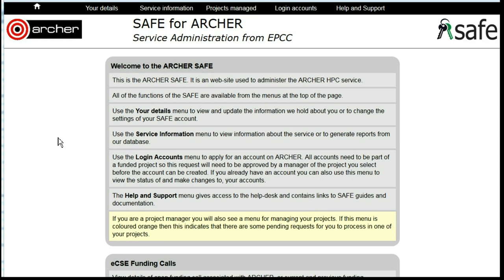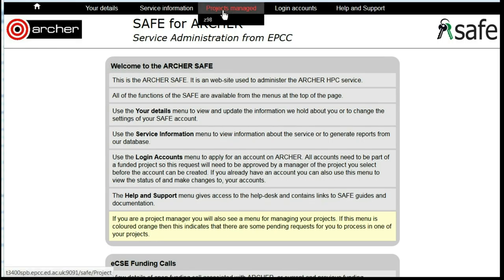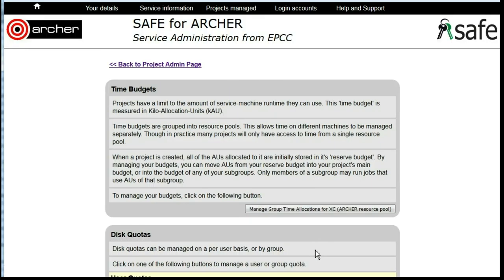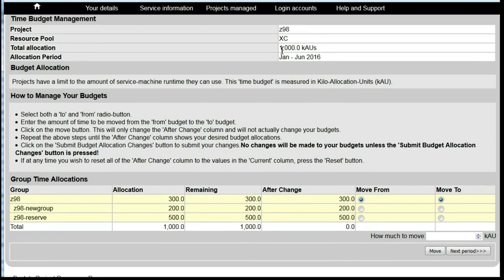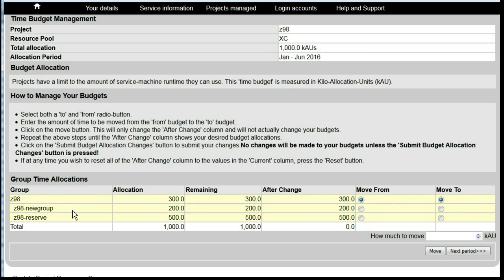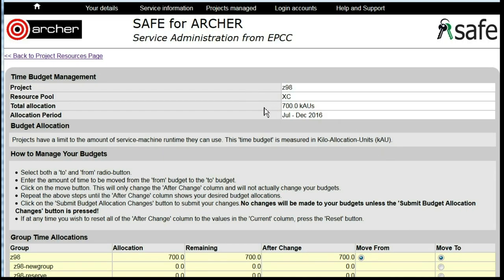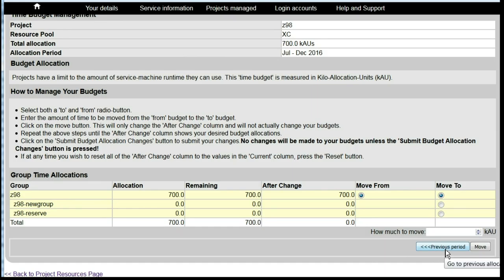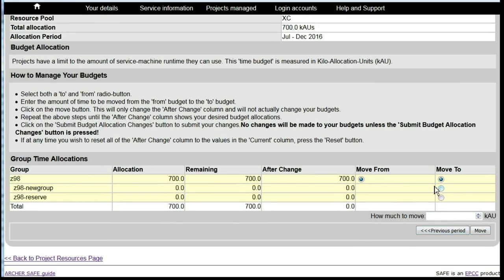ARCHER SAFE User Guide : 23 Period Allocation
Machine time allocated to a project